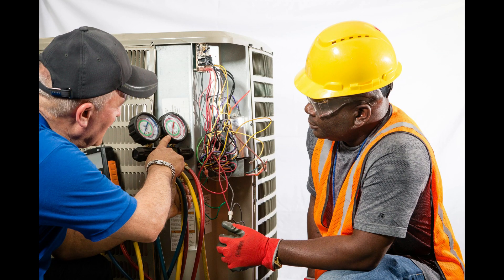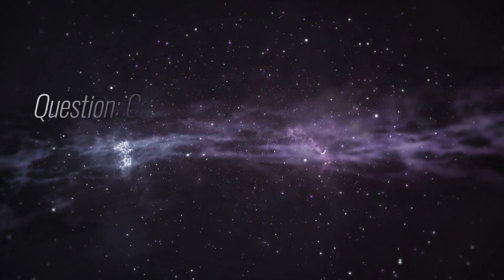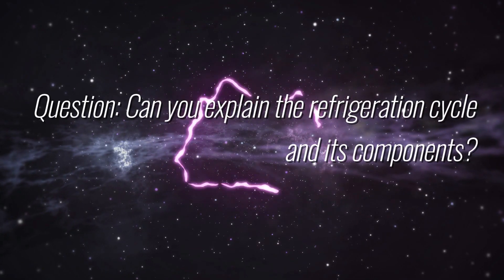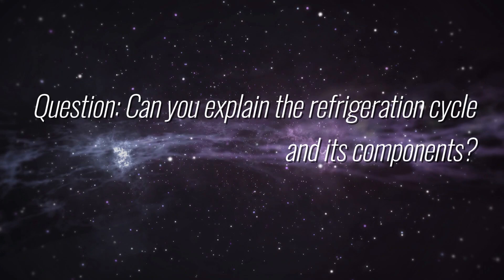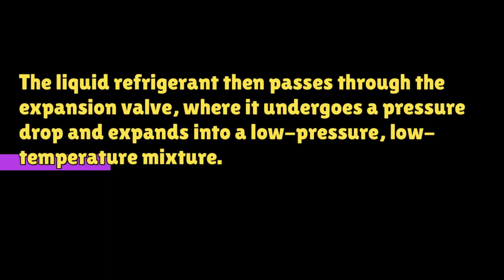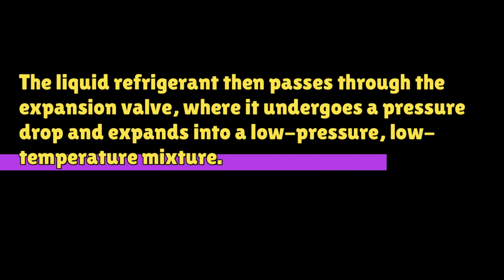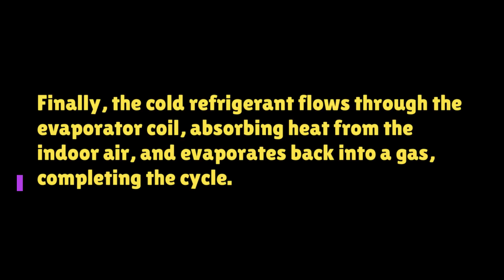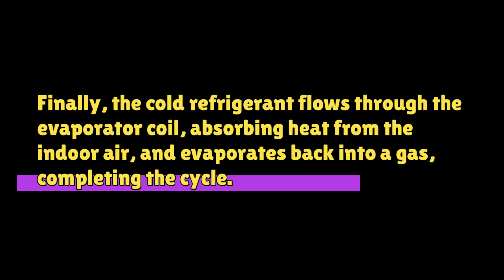Can you explain the refrigeration cycle and its components?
"Welcome to Tech Mecka, your go-to channel for all things tech-related! In today's video, we're diving into the world of HVAC (Heating, Ventilation, and Air Conditioning) interview questions.
Whether you're a seasoned HVAC technician looking to brush up on your knowledge or a job seeker preparing for an upcoming interview, you're in the right place. We'll explore the top 10 important HVAC interview questions and provide detailed answers to help you ace your next interview.
Don't miss out on this valuable resource to boost your HVAC career!"
We describe the following question in video lecture.
Question: Can you explain the refrigeration cycle and its components?
Answer:
The refrigeration cycle consists of four main components: compression, condensation, expansion, and evaporation. It starts with the compressor, which compresses the refrigerant gas, raising its temperature and pressure.
The hot, high-pressure gas then flows to the condenser coil, where it condenses into a liquid by dissipating heat to the surrounding air or water. The liquid refrigerant then passes through the expansion valve, where it undergoes a pressure drop and expands into a low-pressure, low-temperature mixture.
Finally, the cold refrigerant flows through the evaporator coil, absorbing heat from the indoor air, and evaporates back into a gas, completing the cycle.
"Thanks for tuning in to Tech Mecka! We hope you found our HVAC interview questions and answers insightful and helpful for your career journey.

HVAC interview questions
HVAC technician interview tips
HVAC job interview preparation
HVAC technical interview guide
HVAC troubleshooting techniques
HVAC system efficiency ratings
Refrigeration cycle explanation
Air conditioning vs. refrigeration
HVAC safety precautions
Energy-efficient HVAC systems

HVAC
Interview questions
Technician tips
Job interview
Troubleshooting
Energy efficiency
Refrigeration cycle
Air conditioning
Safety precautions
Technical guide